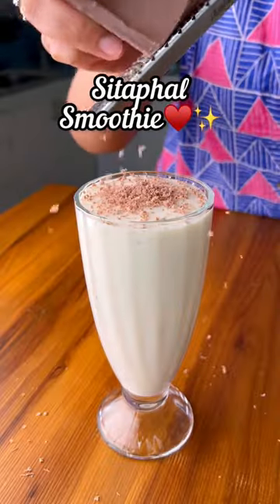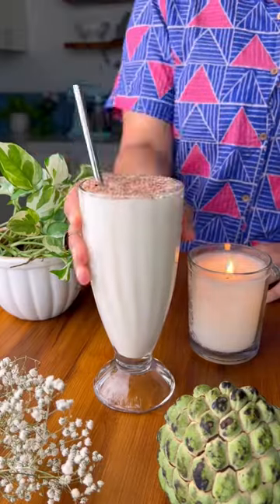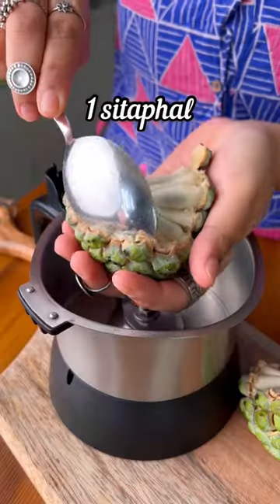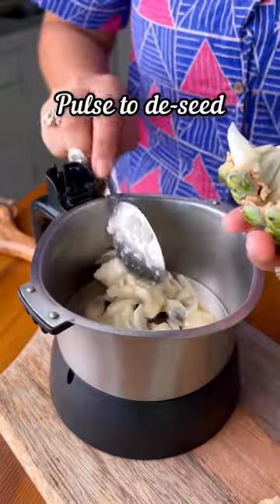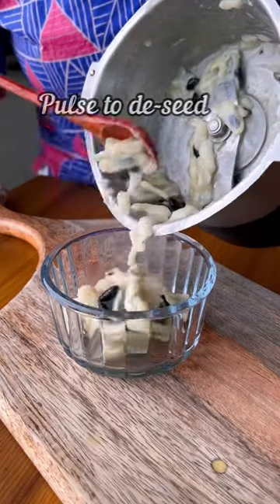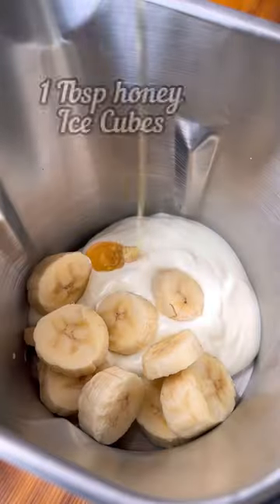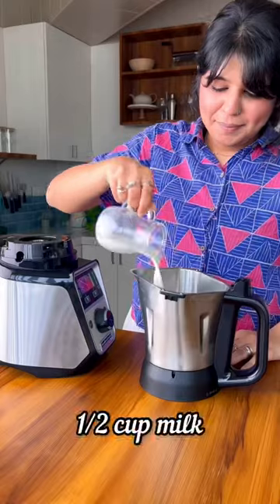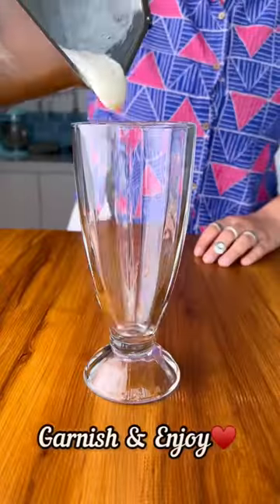✨ Custard Apple/Sitaphal Smoothie ✨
It’s creamy, decadent & so easy to make!

Sitaphal has such a unique flavour and this smoothie is the pick me up you need! It’s great for breakfast or even as an evening treat🥰

Ingredients :
Sitaphal/ Custard Apple - 1 no (Add 2 for an extra punch or flavour)
Banana (Sliced & Frozen) - 1 no
Greek Yoghurt - 1/4th Cup
Milk - 1/2 Cup
Ice cubes - 2 to 3 nos
Honey/ Sweetener of your Choice - 1 to 2
Tablespoons

Process :
* To a blender - add in the sitaphal pulp & pulse it 3-4 times until the seeds start to separate
* De-seed the fruit
* To make the smoothie - add the sitaphal pulp, yoghurt, frozen bananas, milk, honey & ice cubes to a blender & blend until smooth
* Serve chilled, Garnish with some chocolate shavings & Enjoy 🥛✨

Tag a friend who needs to make this & I hope you have a happy weekend! ❤️